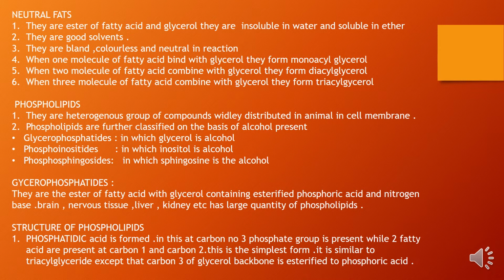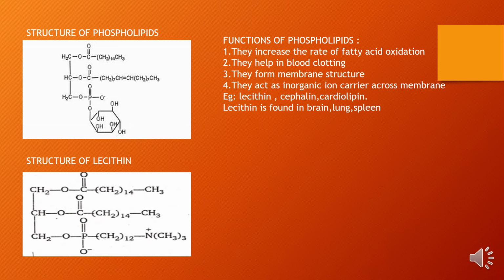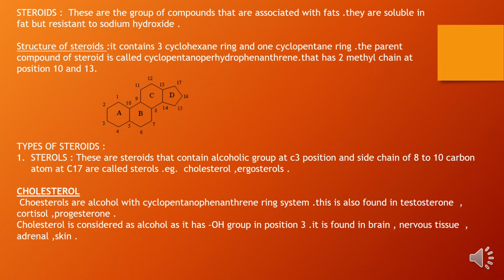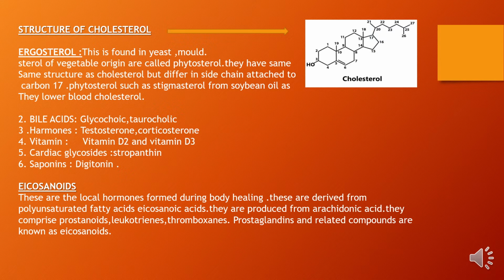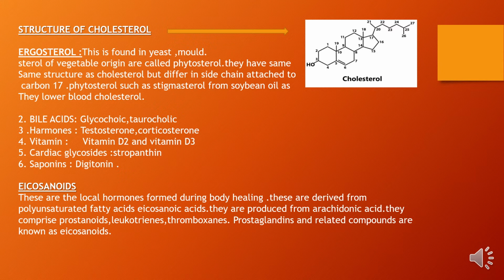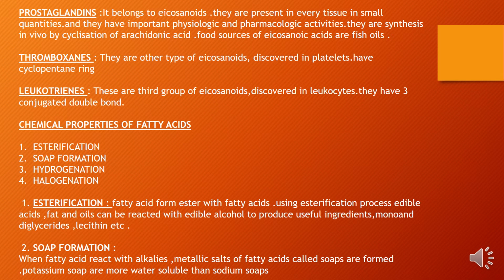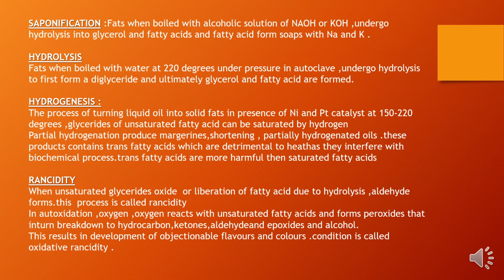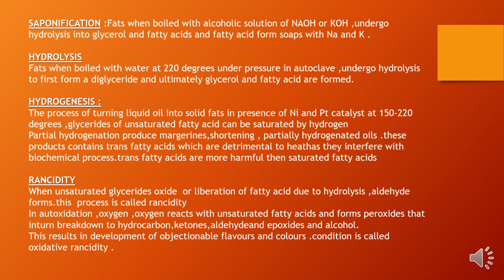MSCDFSM BIOCHEMISTRY LIPID AND PROTEIN II